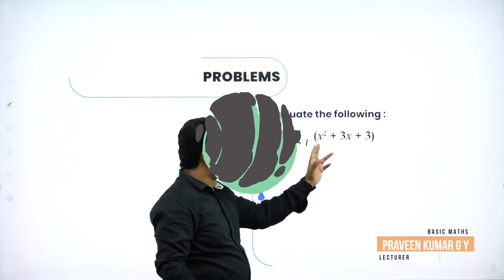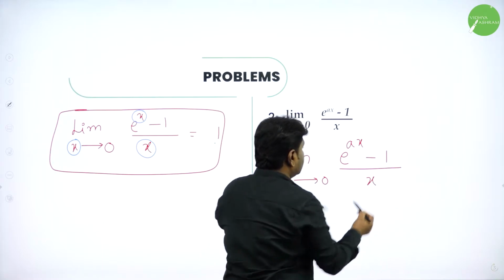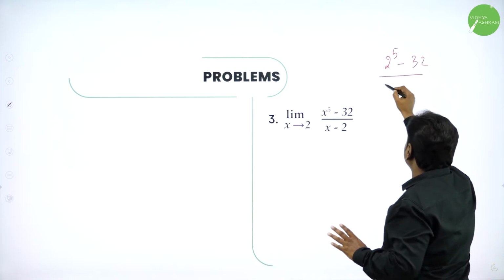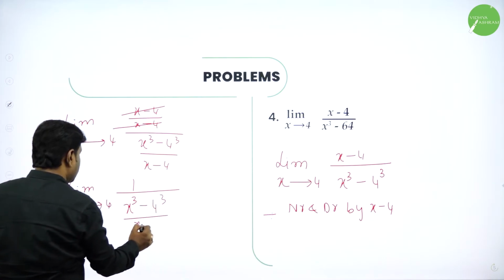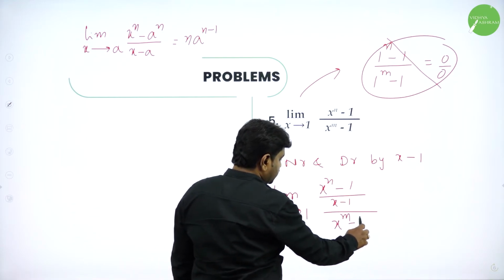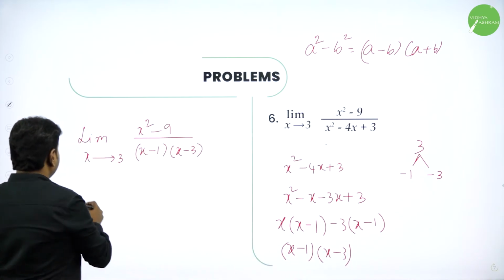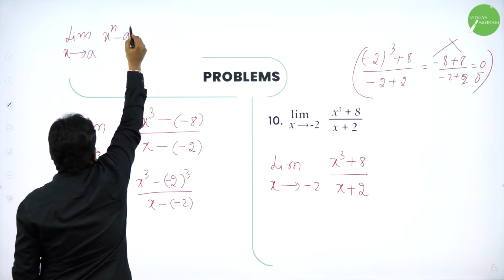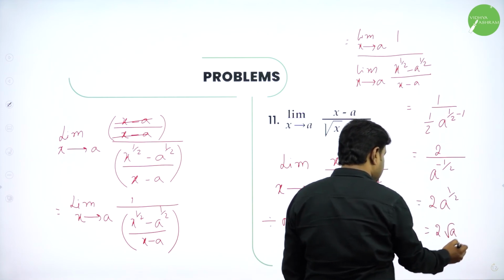DAY 49 | BASIC MATHS | II PUC | LIMIT AND CONTINUITY OF A FUNCTION | L5